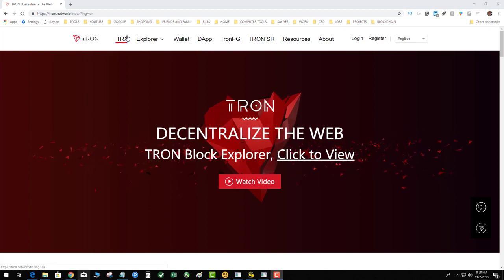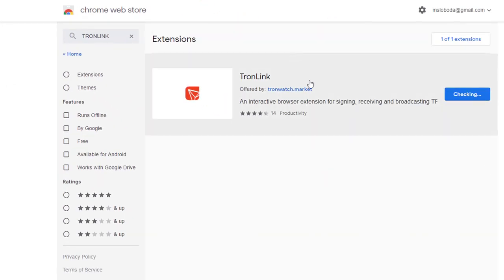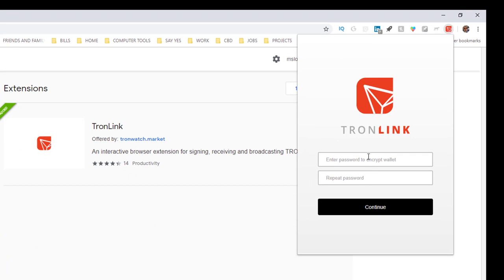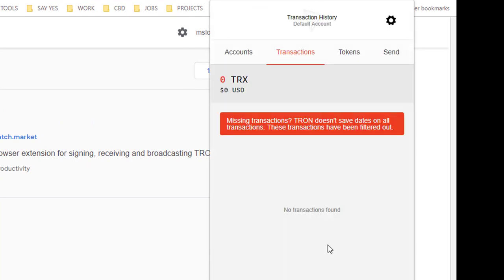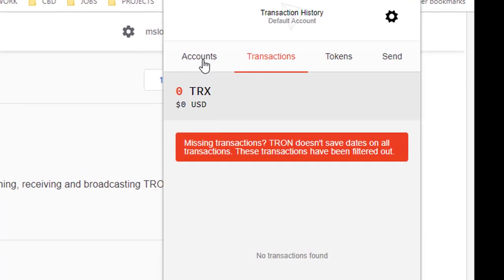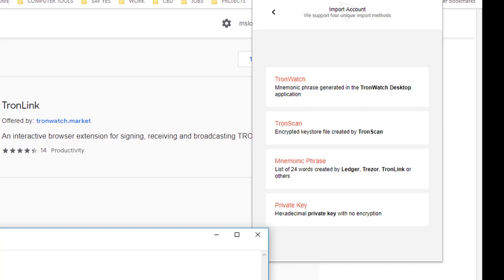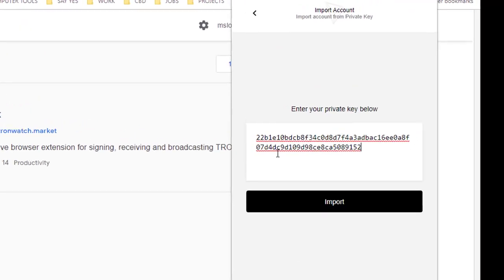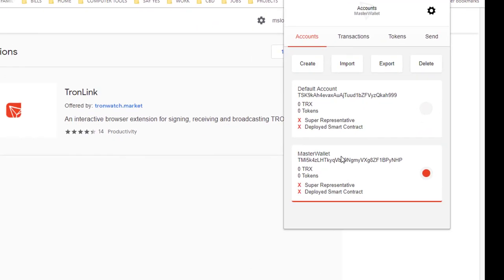How to Import a TronLink Wallet